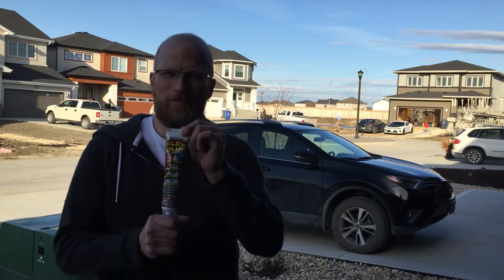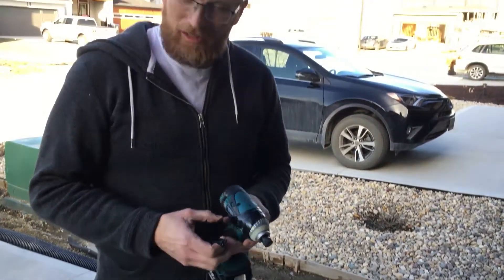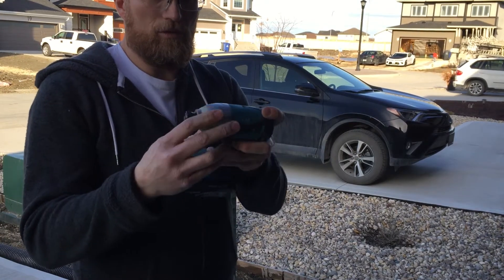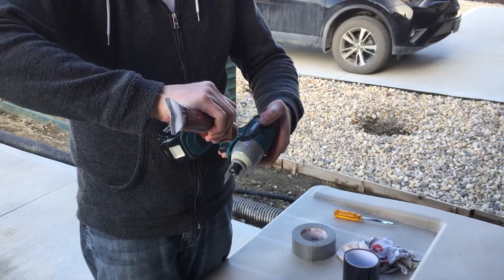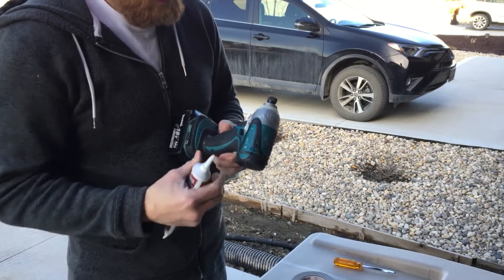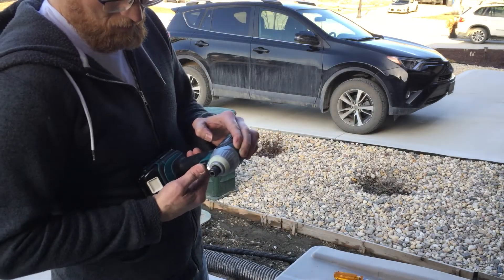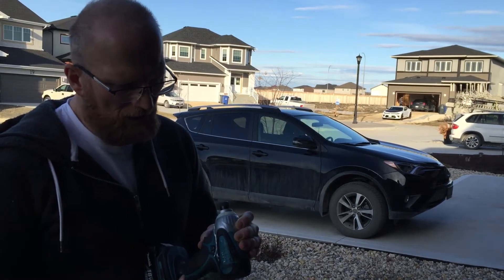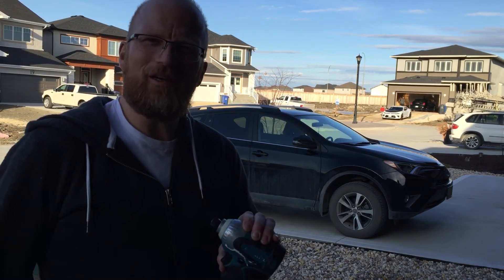Can Flex Glue fix my drill?!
In this video I will be attempting to fix my Drill which I had dropped from 12 feet with the super strong, super adhesive, Flex Glue.